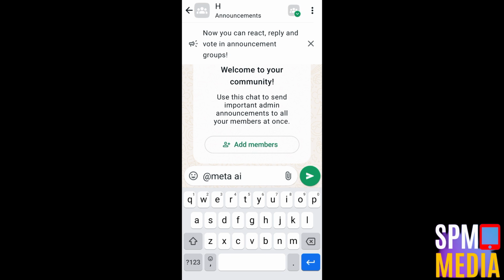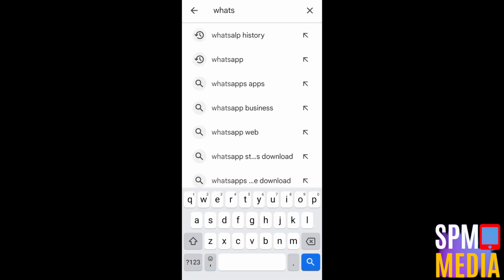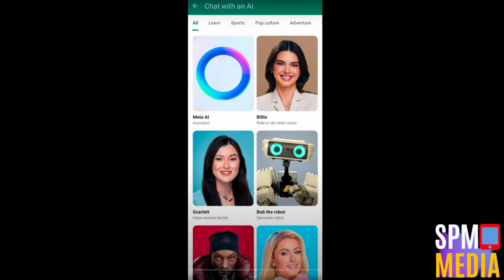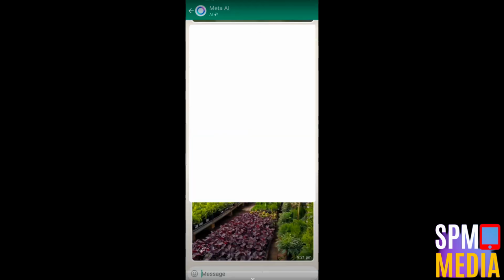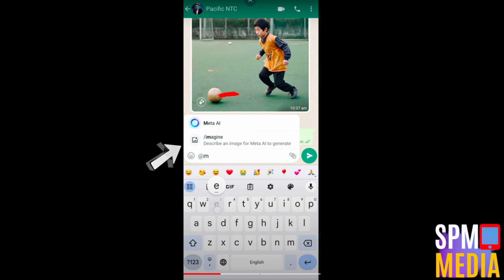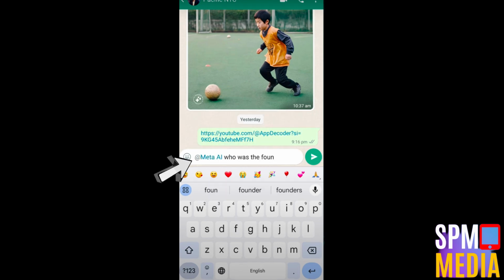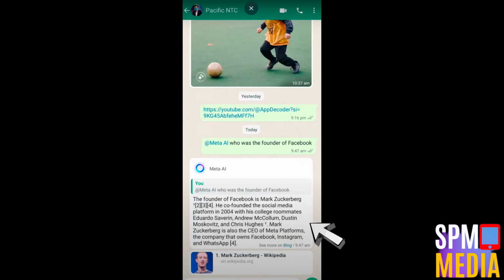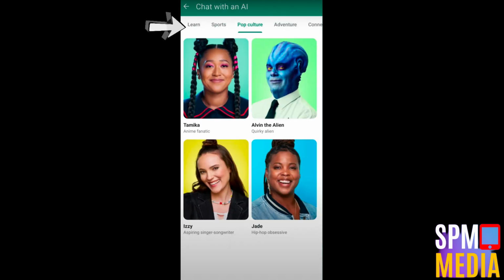How to Activate Meta AI Chatbot on WhatsApp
In this video, learn how to activate the Meta AI chatbot on WhatsApp with our comprehensive guide. By the end of this tutorial, you'll know how to activate the Meta AI chatbot on WhatsApp, making your conversations more efficient and interactive.